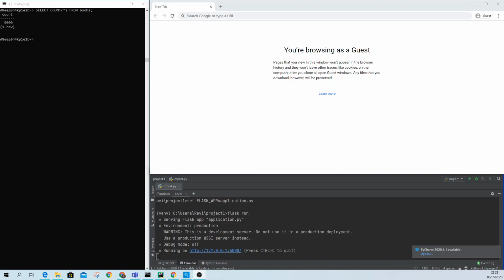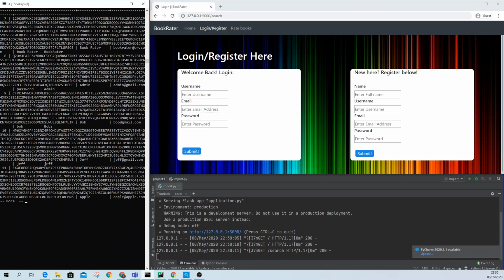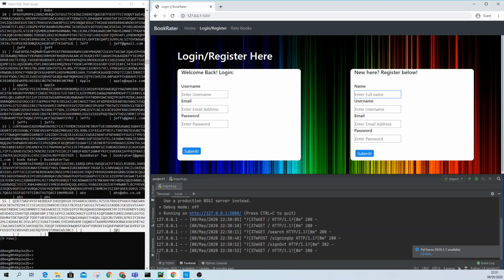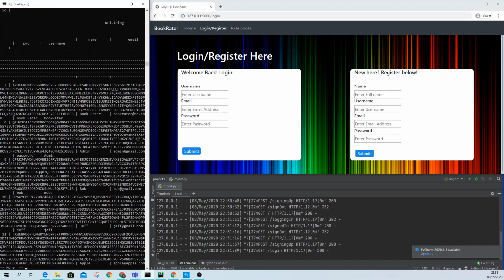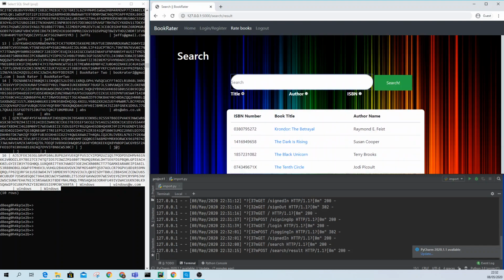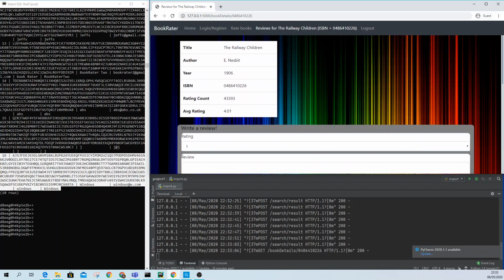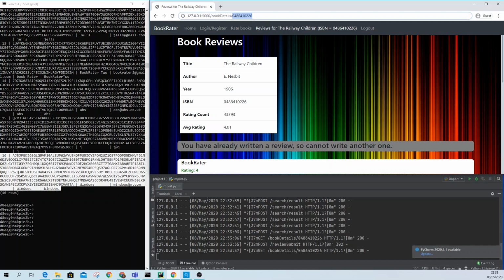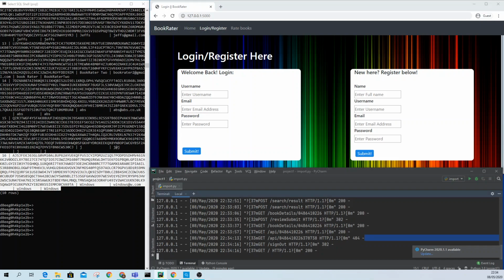Project 1 Harvard's cs50's Web Programming with python and javascript (shorter)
This is for project 1 and is a re-upload because my previous video was too long.